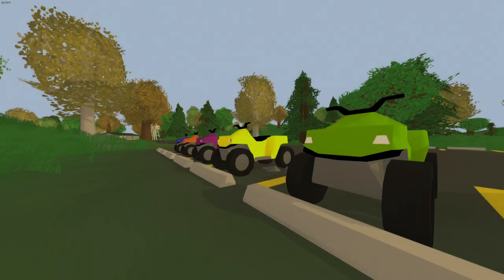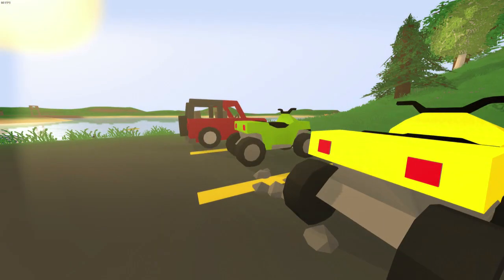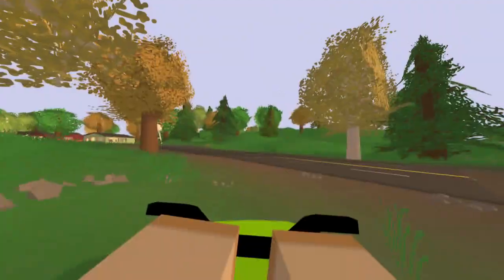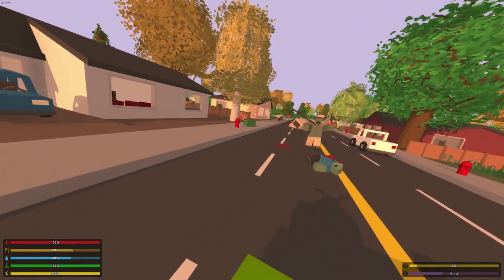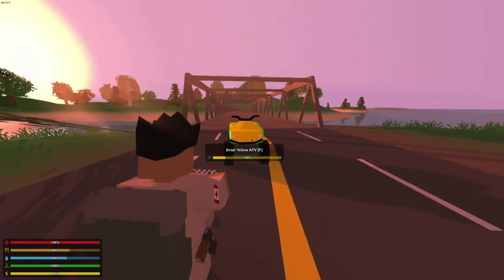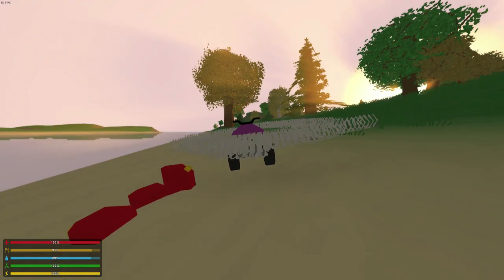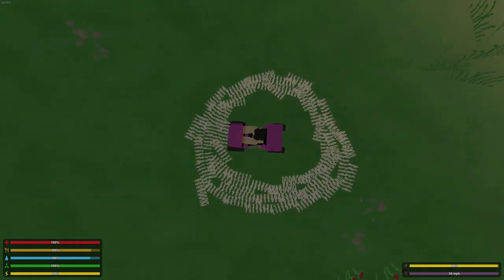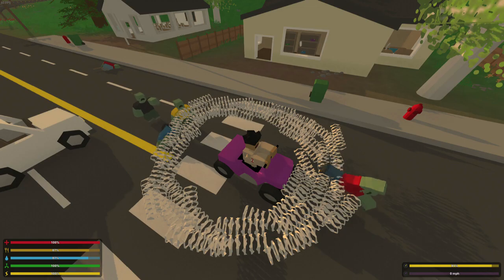Unturned Modday: Drivable ATV Mod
↓EXPAND↓

➜ Today's Modday showcases a fully working ATV mod made by danny_is_dude!

---GENERAL INFO---